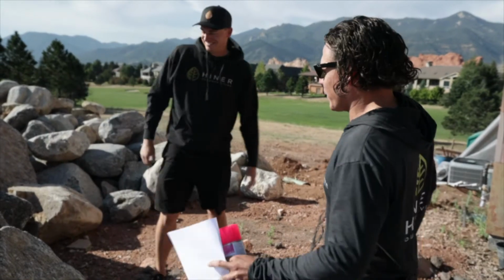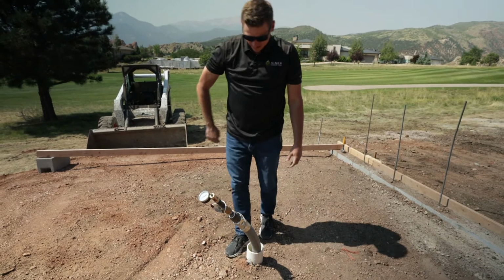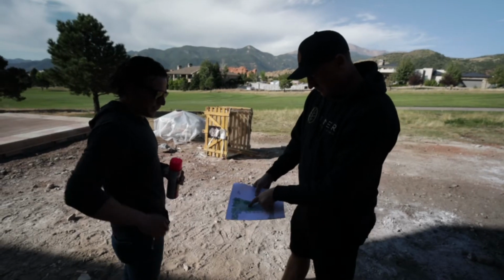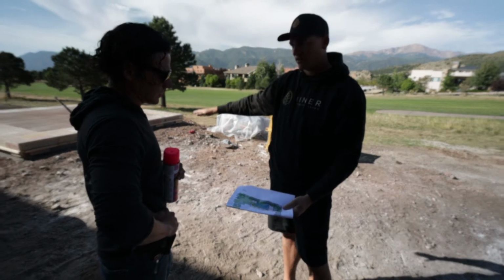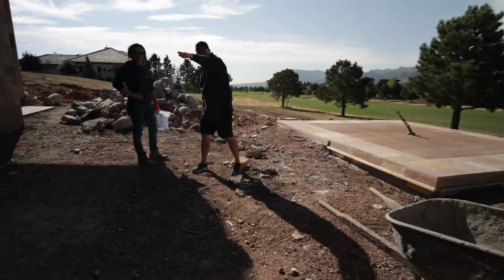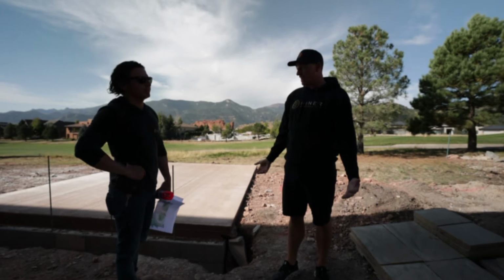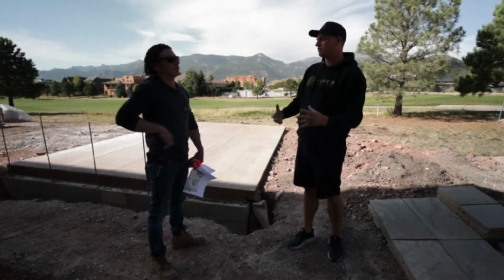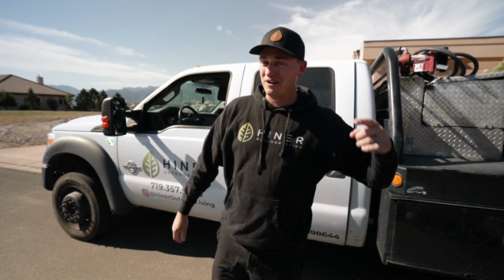Backyard Renovation with Firepit, Pond & Patio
As yardists, we are skilled in the artistry of outdoor living, especially pertaining to terrain and landscape manipulation; experts in the ‘field’. Our goal is to help transform your yard into your own personal paradise.

Whether you’re installing a water feature or creating a complete retreat, your yard should be the place you love to visit every day. It should be the place you go to relax, spend time with family, or be whatever you want it to be.

We want to create it with you, let us show you how.